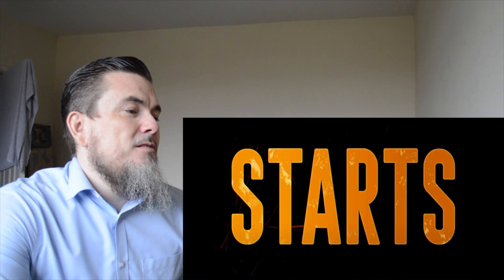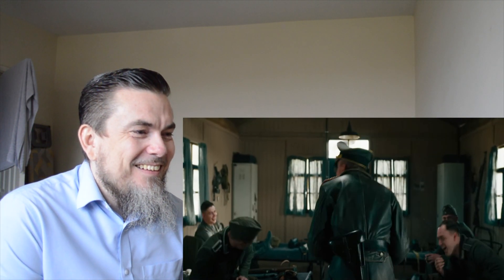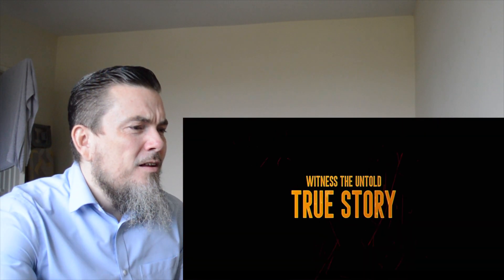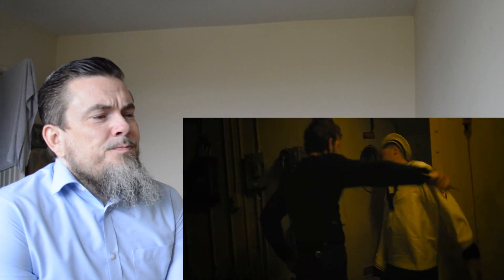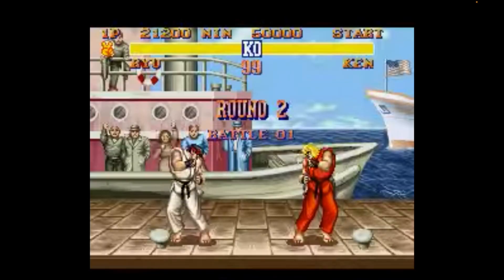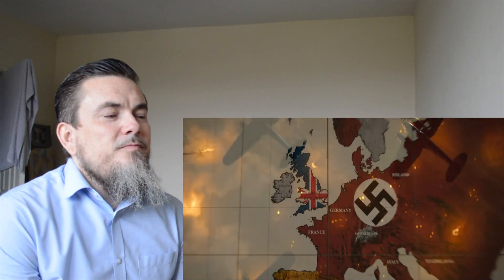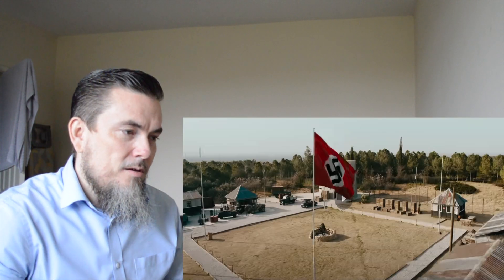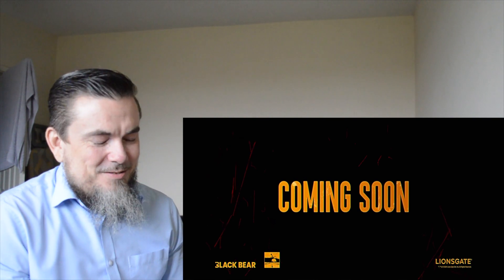"The Ministry of Ungentlemanly Warfare" | Trailer | Reaction | **Henry looks like a MADMAN!!**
Greetings my TNB family.

I hope that you enjoy my reaction to the official trailer for "The Ministry of Ungentlemanly Warfare". I was not expecting this to look as good as it does. Big up Guy Ritchie for what looks like another BANGER!